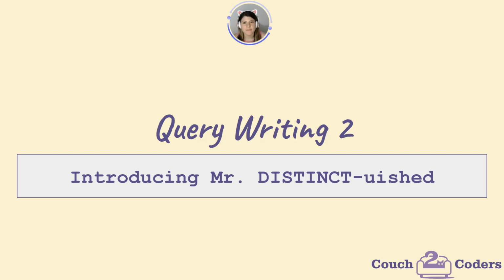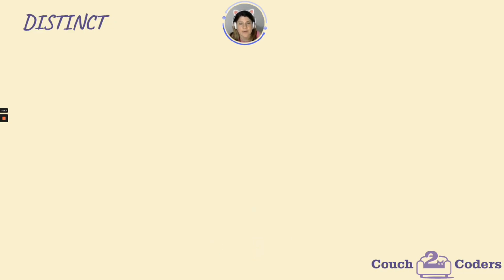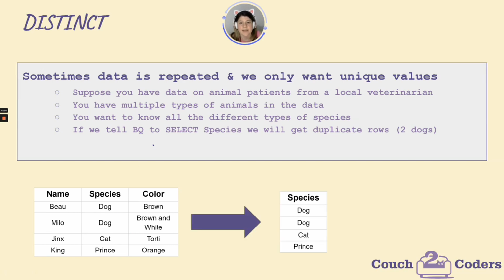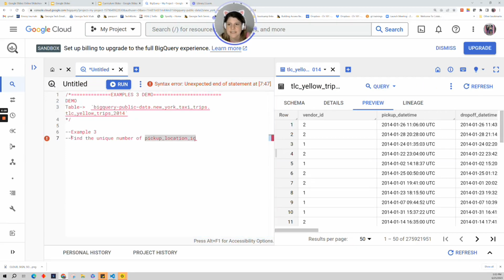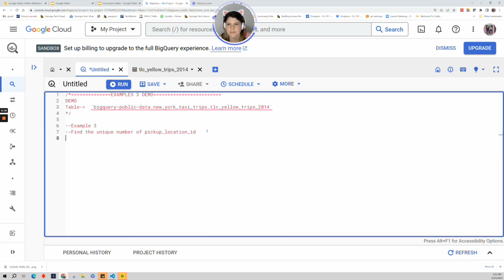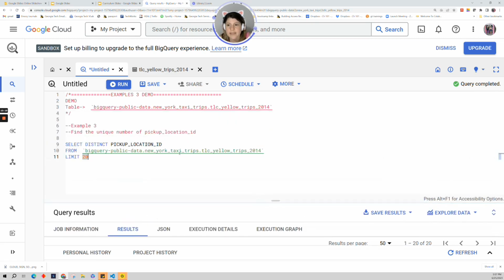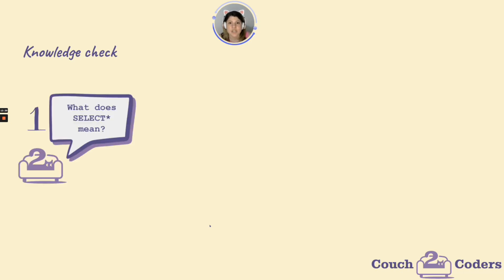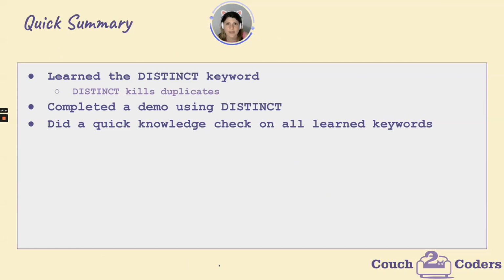5.1 Welcome Mr. Distinct-uished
Learn how the DISTINCT modifier changes your SELECT statement

Table `bigquery-public-data.new_york_taxi_trips.tlc_yellow_trips_2014`